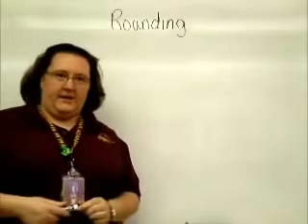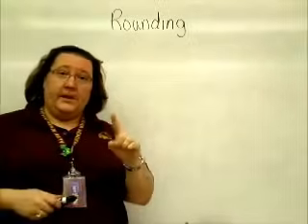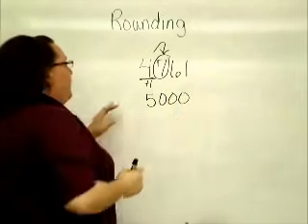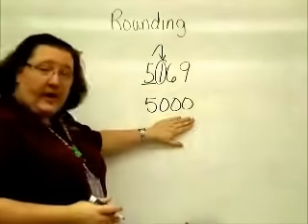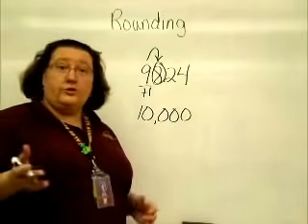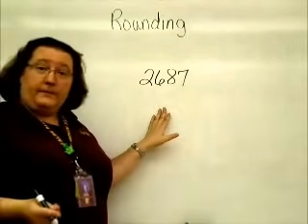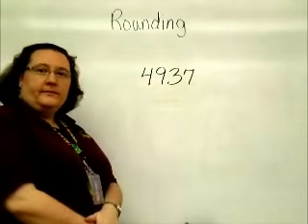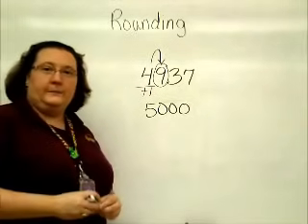Rounding to the Nearest Thousand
This video shows one way to explain rounding numbers to the nearest thousand. It does not include rounding with decimals as it is not a skill my students are taught.